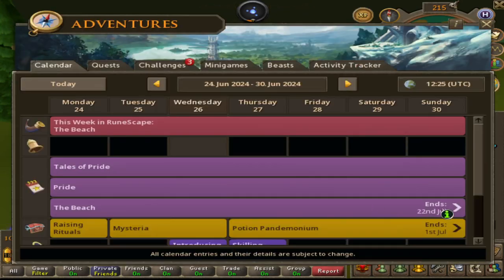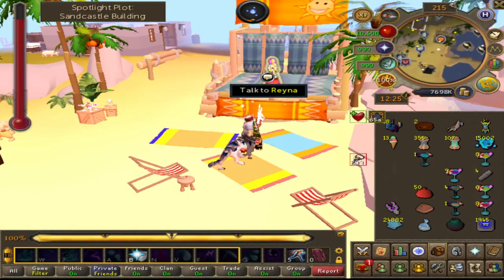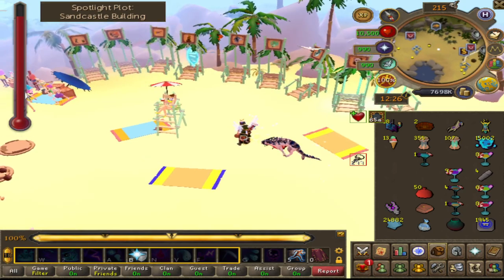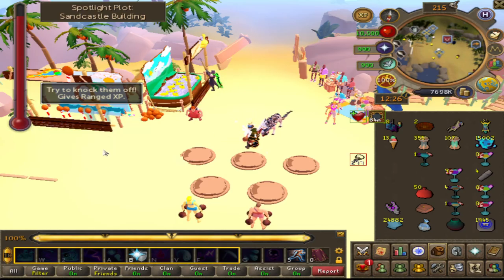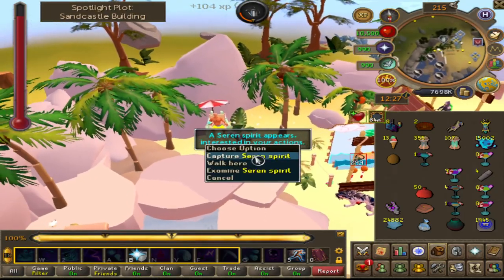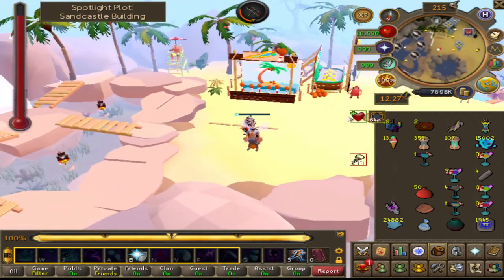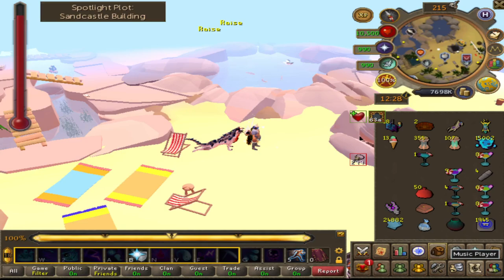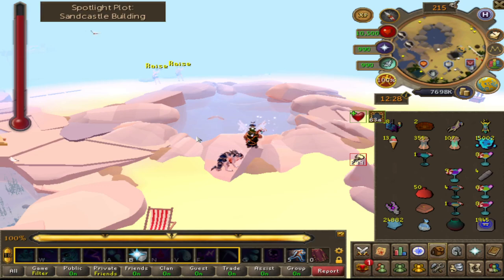BEACH EVENT & DETAILS \\ Runescape 3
This quick vid shows how to get to the beach event, and what you can do here.